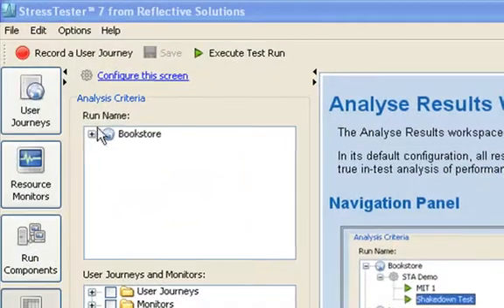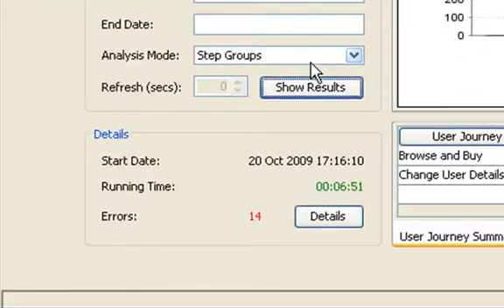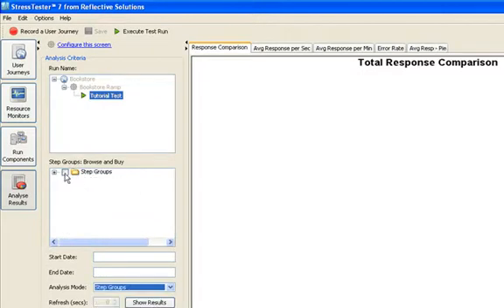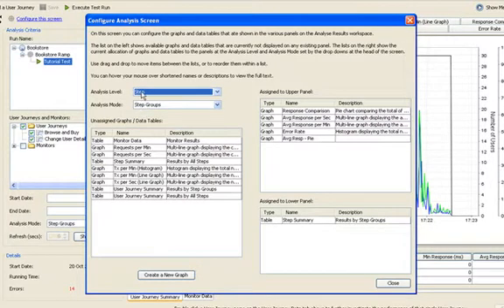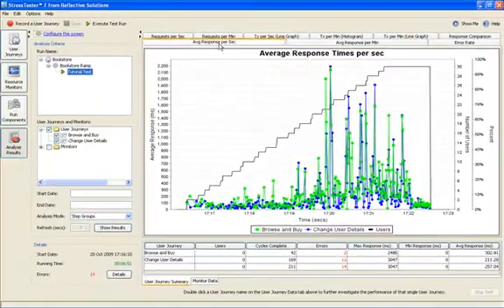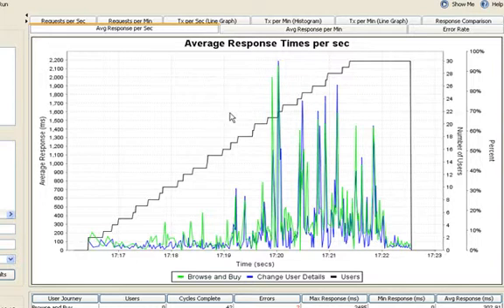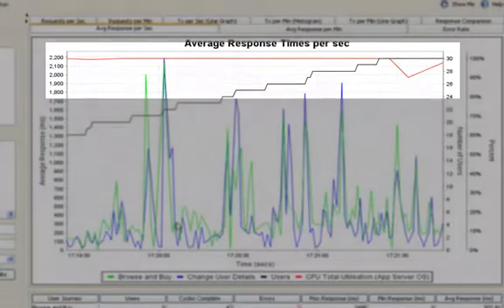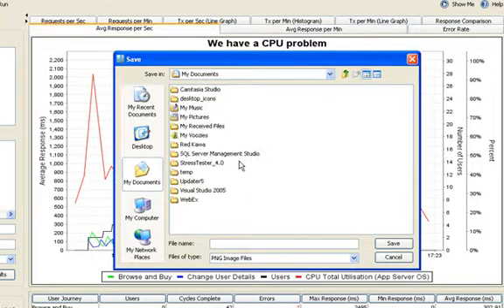StressTester™ Learning Center Analyze Results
The analyze results workspace is where performance test results can be analyzed -- both during a running test and after the test has completed.